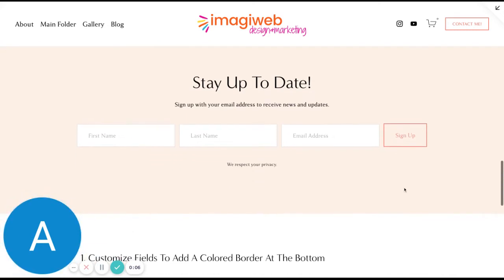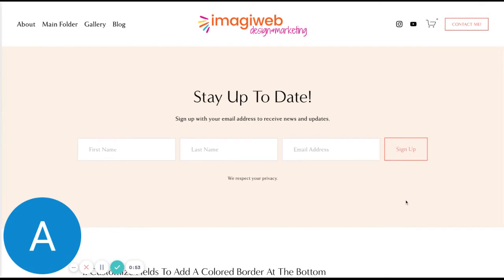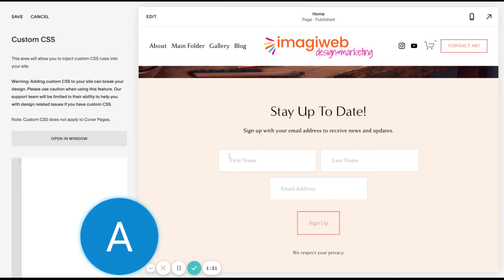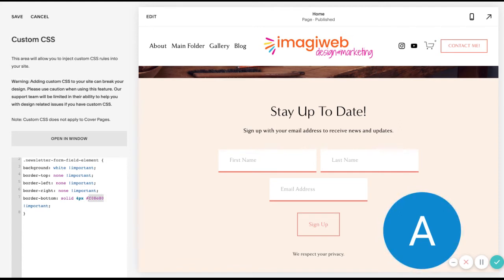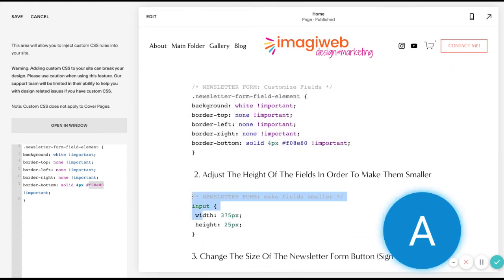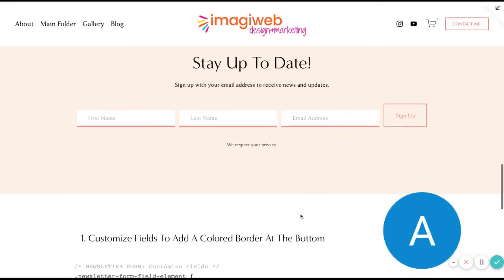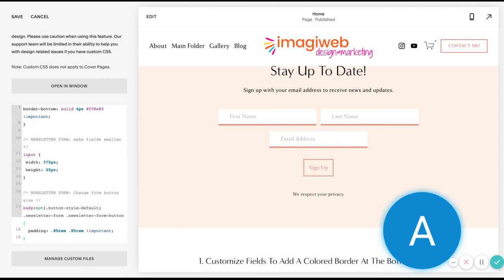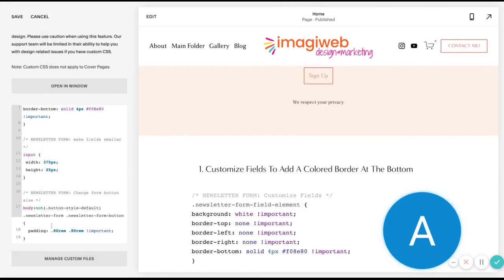How to customize Squarespace Newsletter Form and Fields in Squarespace 7.1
Customize your Newsletter form with this quick Squarespace Newsletter Form tutorial.
A little bit about me 🙋‍♀️ 👩‍💻 🙃  I'm Aurelie from Imagiweb Design+Marketing. I'm a Squarespace web designer, marketer, and also teach entrepreneurs how to make the best of their SquareSpace website. I can't thank you enough for watching my content 🙏🙏🙏  and I really hope it helps YOU!